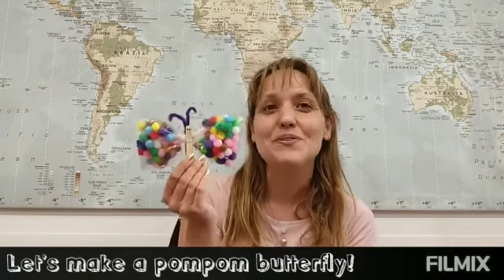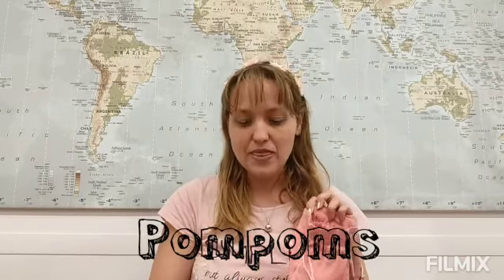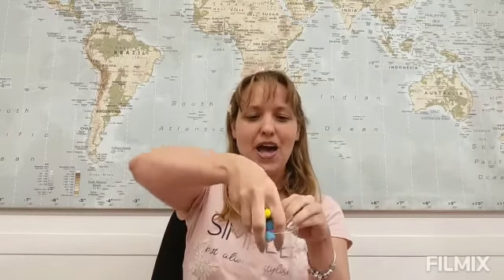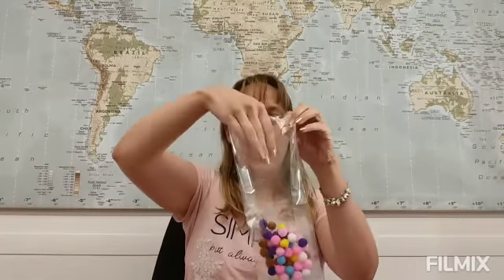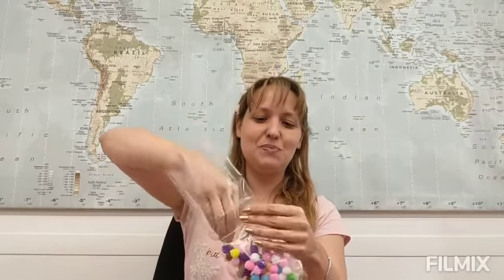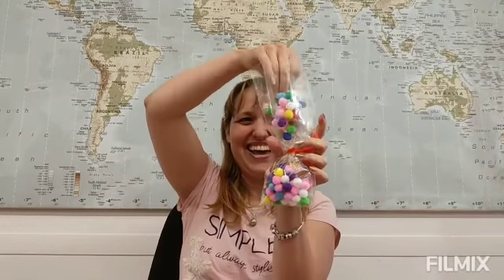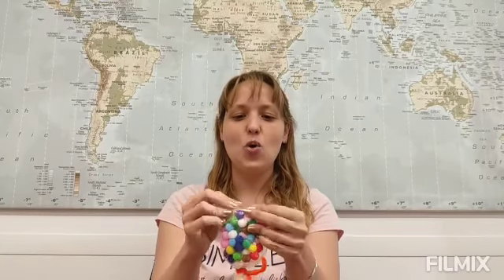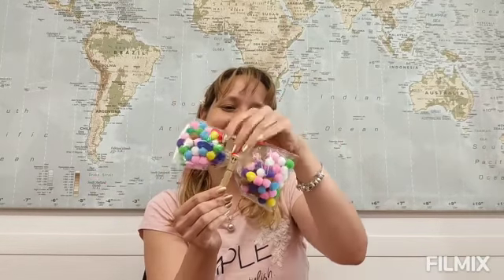Arts and crafts in English: Let's make pompom butterflies!